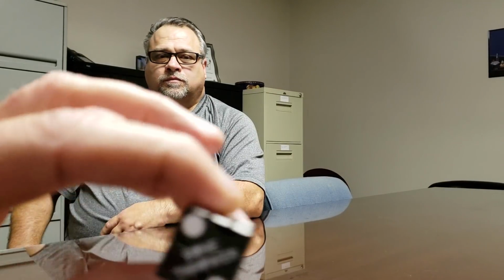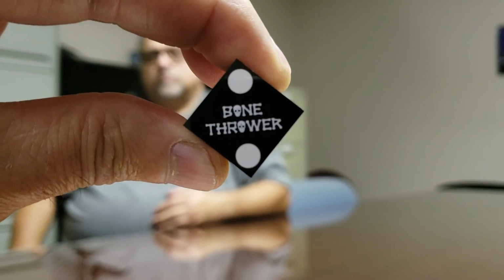My conversation with Sam Green